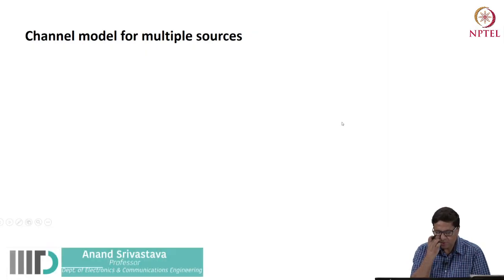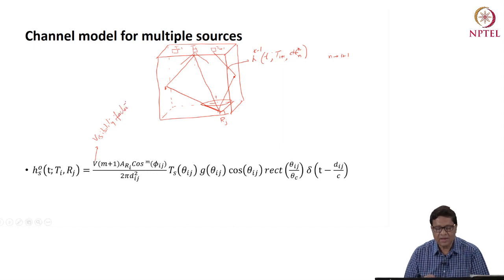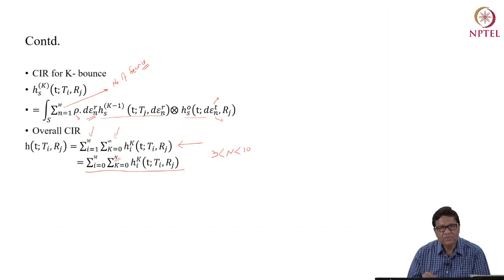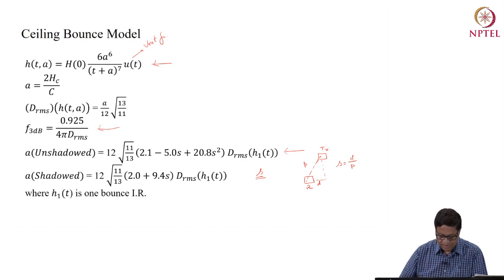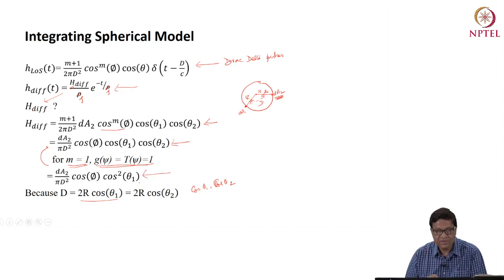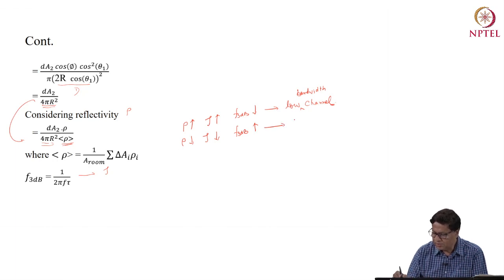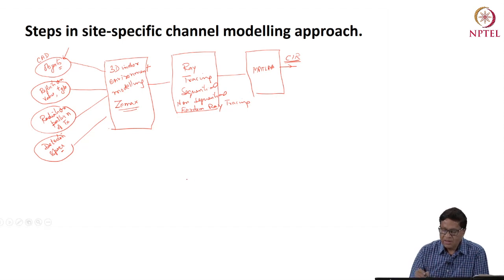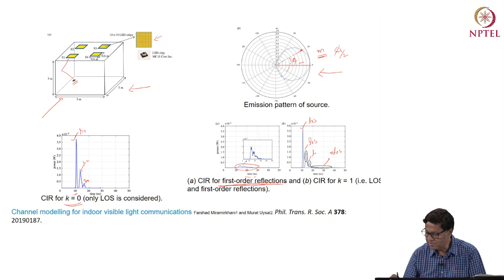Channel model for multiple sources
Channel model for multiple sources, calculation of CIR, Ceiling bounce model, Integrating spherical model